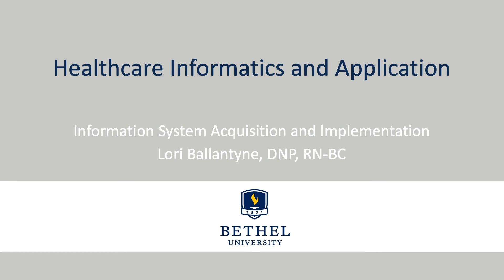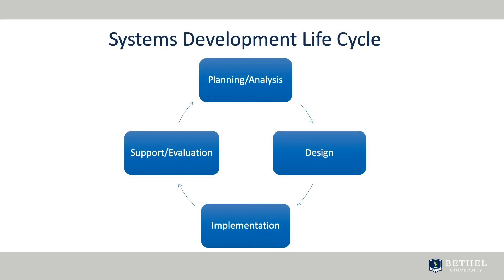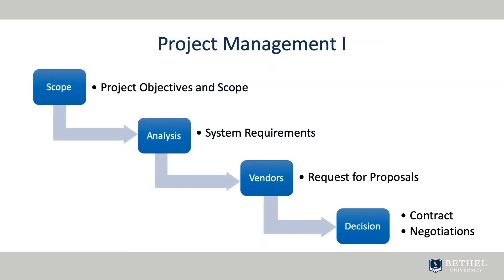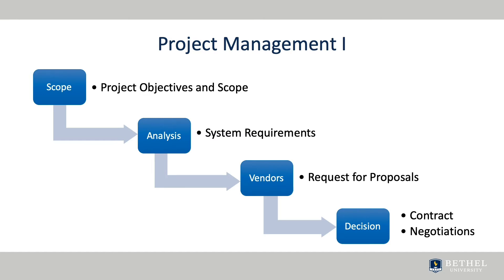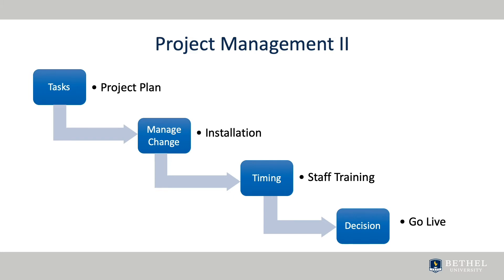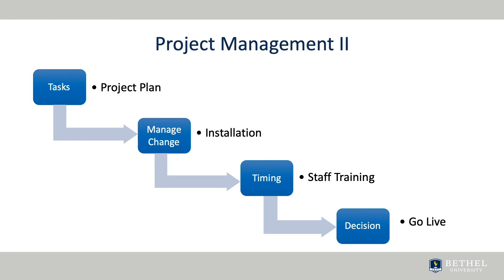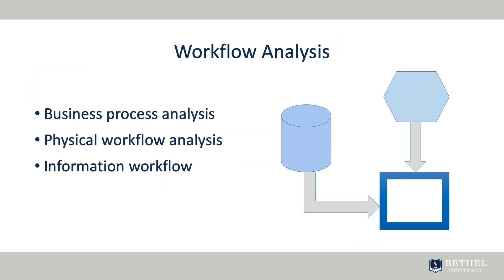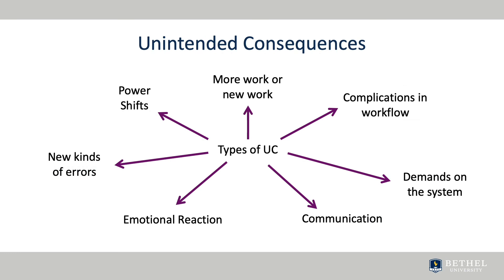Information System Acquisition and Implementation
By Dr. Lori Ballantyne, DNP, RN-BC
(2019, December 10) The systems life cycle development model in used in implementing technology in healthcare organizations.  It uses project management practices and workflow analysis to ensure a successful implementation. Most projects have some unintended consequences which need to be resolved after implementation.

HCAM605 Health Informatics and Application
Business and Leadership
Graduate School
MBA: Master of Business Administration
SDLC, project management, healthcare, workflow analysis, IT value